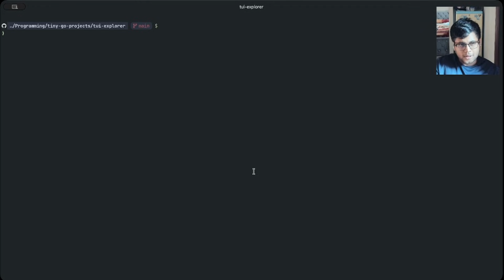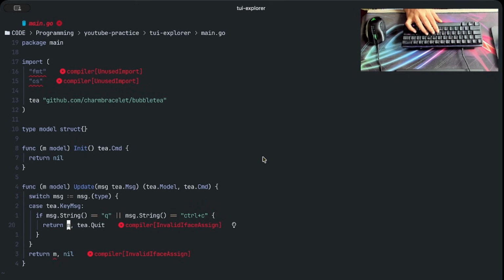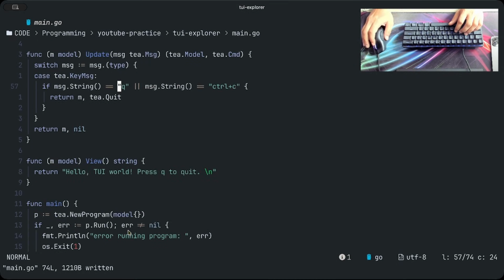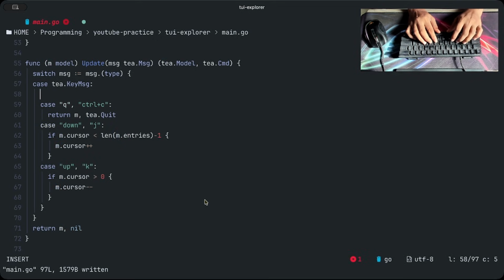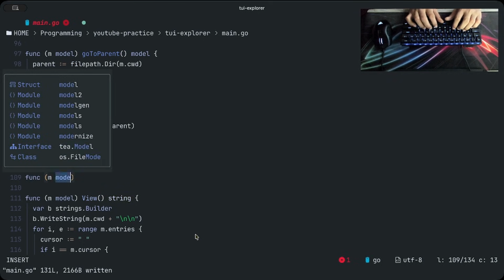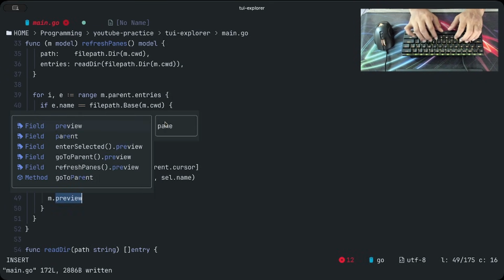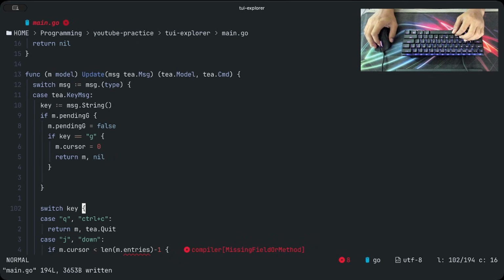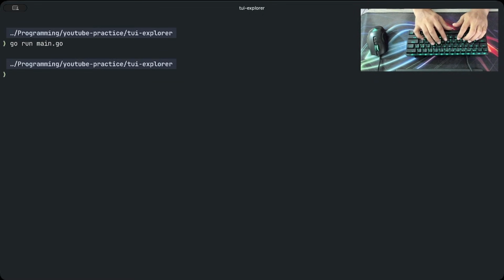Terminal File Explorer in Go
Just like the popular Yazi file explorer, we will build our very own TUI file explorer, which may be bare bones but lays down the foundation on how to handle this type of project.

I assume you have working knowledge of Golang and system calls. If not just read a bit, it should take around and hour or so to get a gist of what everything is about.

The video only shows how to work on the Parent pane and Current pane. But the link to my github has the full project like the demo I show at the start of the page.